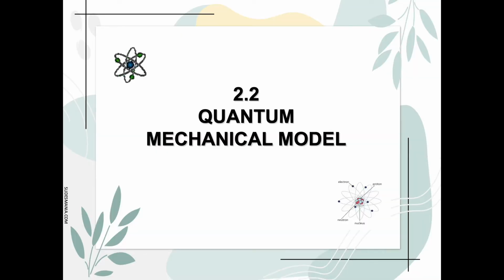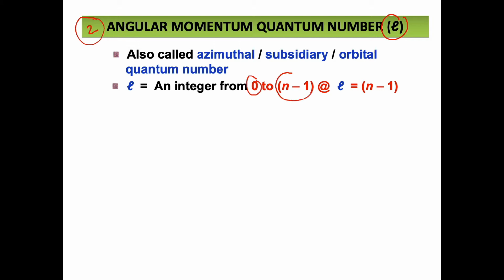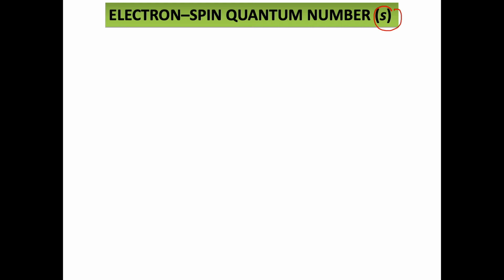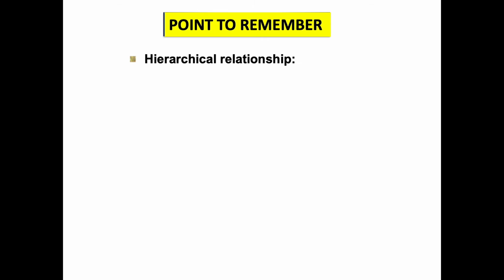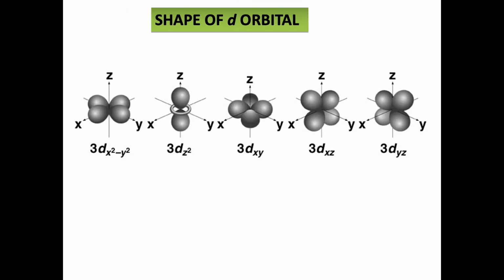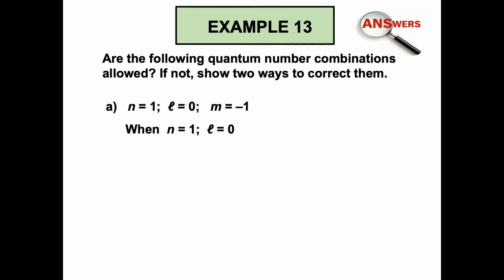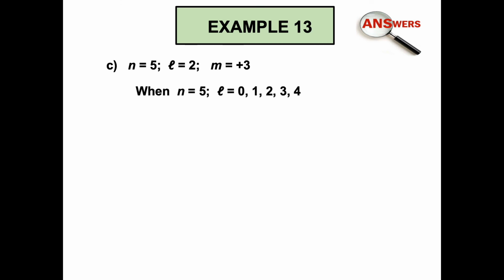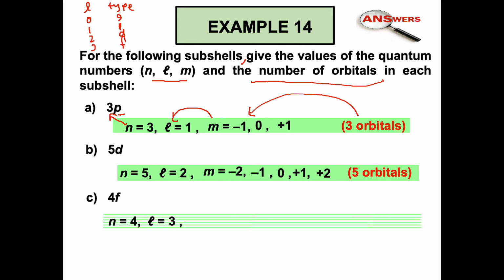CHAPTER 2 : ATOMIC STRUCTURE (2.2 QUANTUM MECHANICAL MODEL)